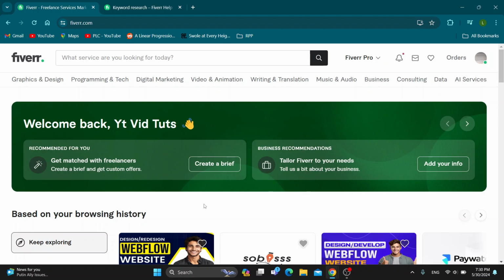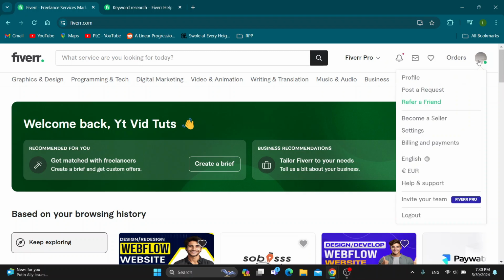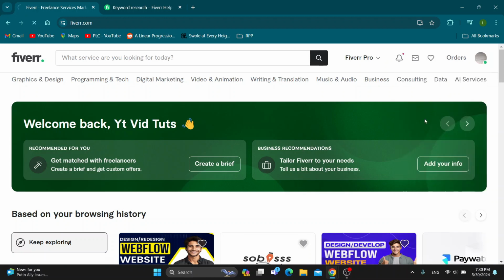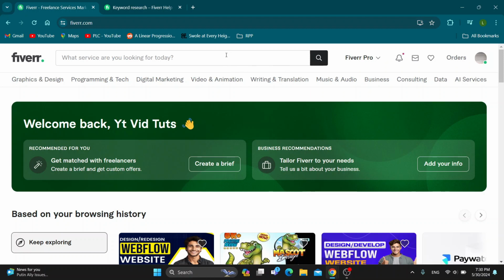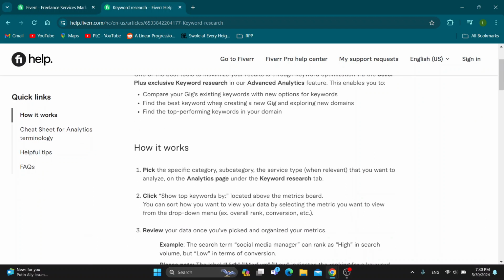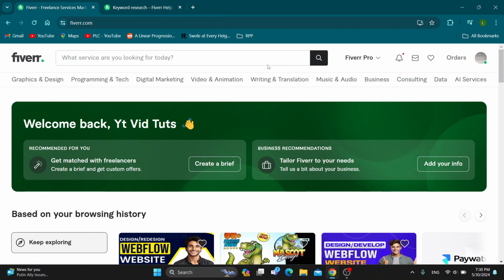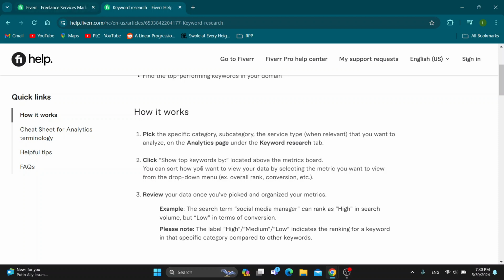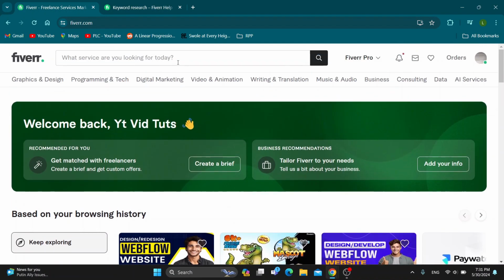How To Find Keywords For Fiverr Gig Tutorial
Today we talk about find keywords for fiverr gig,fiverr keyword research,how to find keywords for fiverr gig,how to find low competition keywords on fiverr